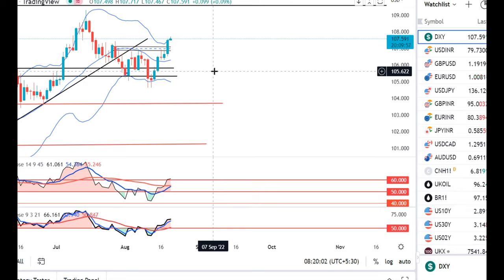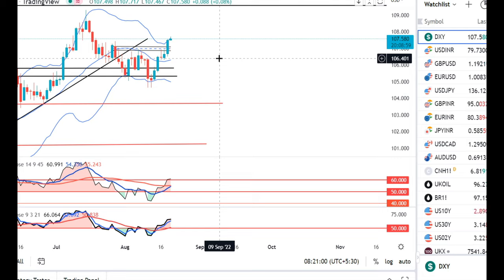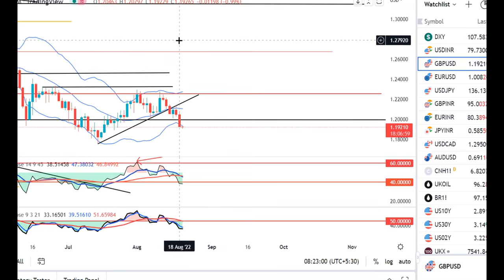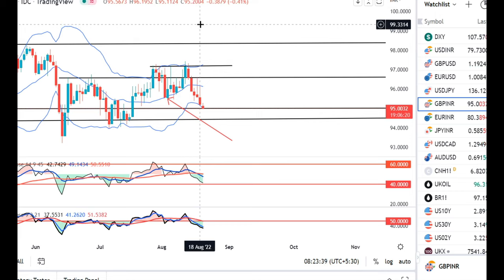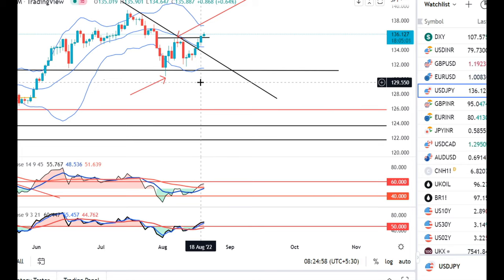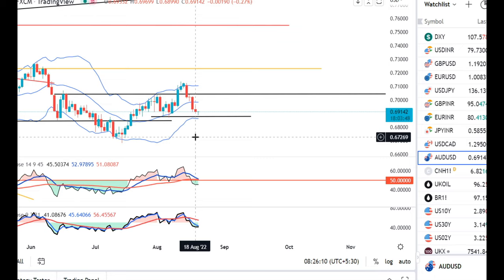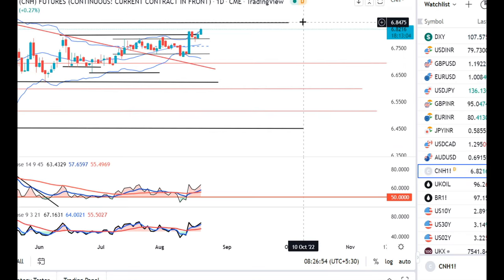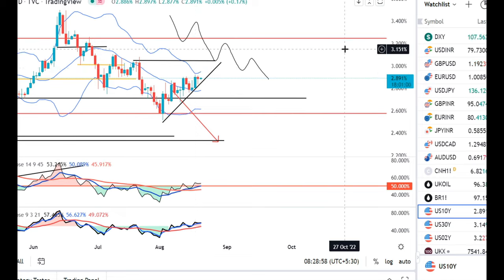A Surge in Dollar Index lvl, CNY, USDINR....Currency Pre Market Analysis 19th Aug